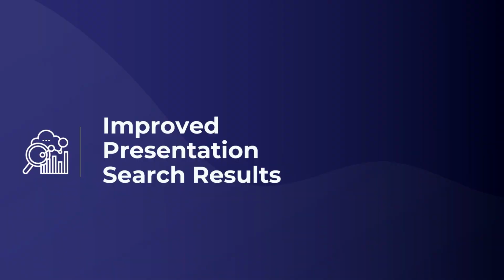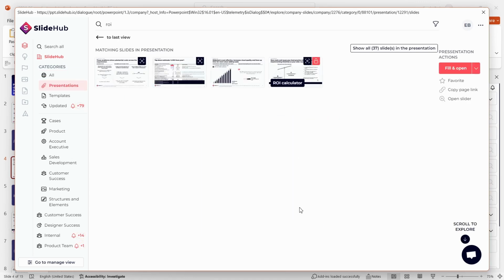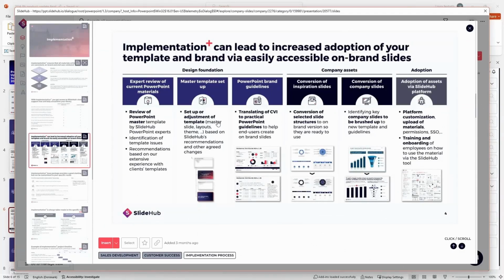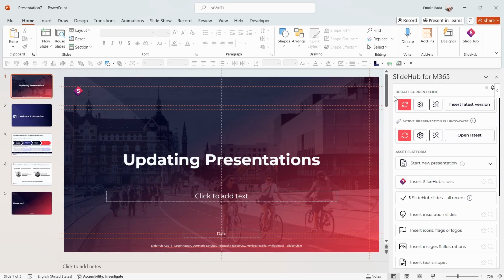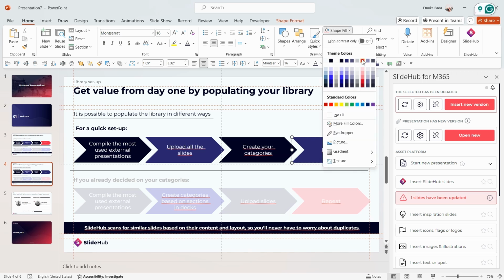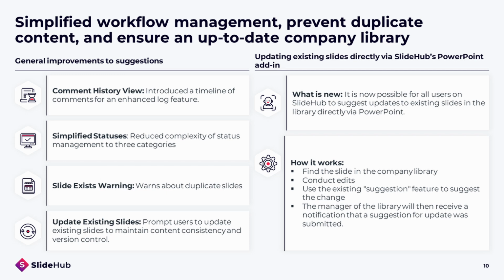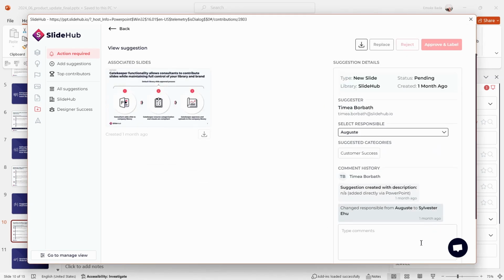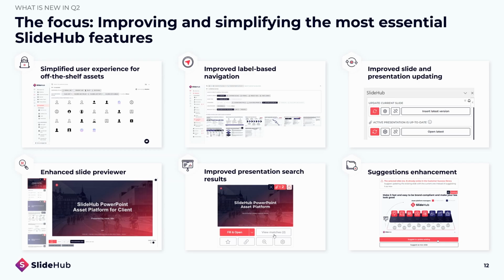June Product Update 2024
June Product update from SlideHub

This June we improved our search functionality, enhanced the slide preview feature and more:

- Improved presentation search results to filter and display the most relevant assets based on search terms
- Enhanced slide previewer and insert experience to create slide deck more efficiently
- Refined slide and presentation updating with real-time insights
- Suggestion improvements for a simplified workflow and to ensure an up-to-date company library

It was great to share our news and plans at our last Quarterly Product Webinar. for more in-depth details about new features and planned updates. We hope to see you at our next Quarterly Product Webinar! Add the following date to your calendar: Tuesday, October 1st 2024 at 2PM CET & 10PM CET. Click on this link to sign up for it.

Win more proposals with presentation management software